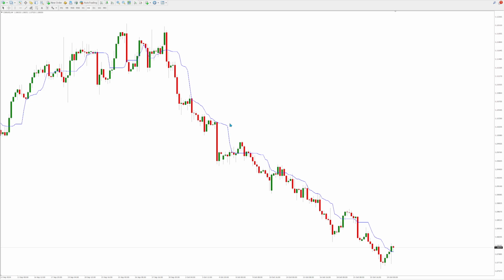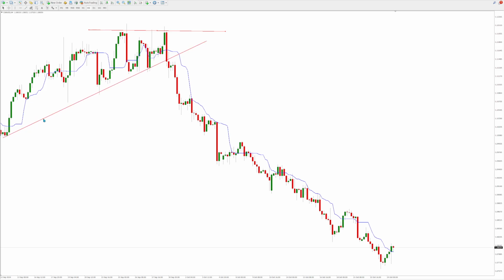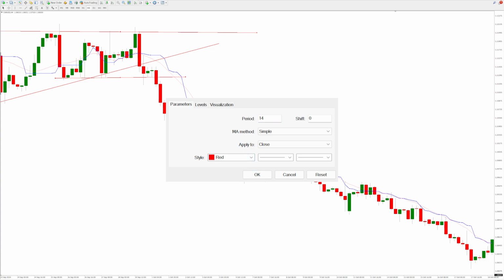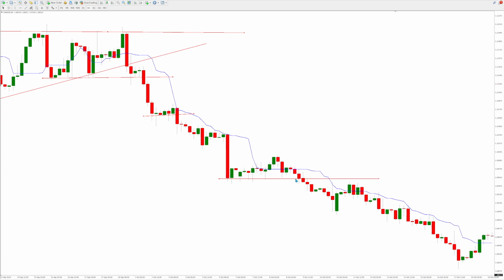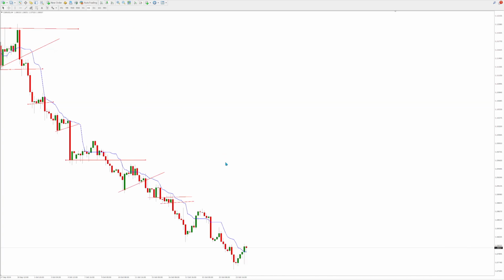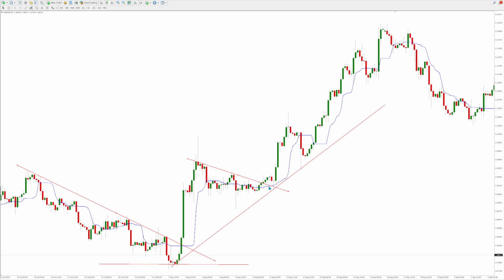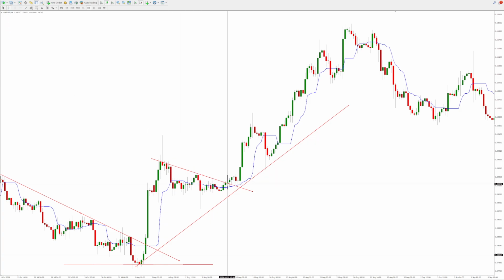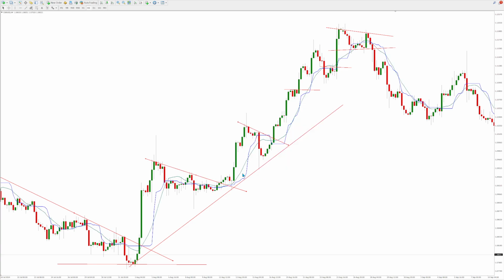How to Use the Median Price Indicator for Smarter Trading Decisions & Catching Big Trends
In this video, we’re diving into a crucial yet often overlooked tool in technical analysis – the Median Price Indicator. Combined with the right trading strategy, this simple yet powerful indicator can help traders identify market trends and potential entry points with greater accuracy. Whether you’re new to forex or a seasoned trader, understanding how to use the Median Price Indicator can give you an edge in making smarter trading decisions.

What is the Median Price Indicator?

The Median Price Indicator is a type of technical indicator that calculates the midpoint between the high and low prices of a given period. Instead of focusing solely on the closing price, this indicator offers a balanced view of the market by giving equal weight to both the high and low. It smooths out price fluctuations and gives a more accurate representation of market trends compared to traditional indicators like moving averages.

This indicator is especially useful for identifying price trends and can help you stay aligned with the dominant market direction, whether you are a short-term trader or prefer longer-term positions.

How to Use the Median Price Indicator in Your Trading Strategy

To make the most of the Median Price Indicator, you need to integrate it into a solid trading strategy. One popular approach is to use it as a trend-following tool. When the market is trading above the Median Price line, it indicates a bullish trend, and when the price falls below the Median Price line, it signals a bearish trend. This makes it an effective tool for spotting reversals or confirming the continuation of a trend.

The Median Price Indicator is often used in combination with other tools, such as moving averages, support and resistance levels, and oscillators. This helps traders confirm signals and reduce the risk of false breakouts. For example, if the price crosses above the Median Price line while volume is also increasing, this could signal the start of a strong upward trend.

The Benefits of Trading with the Median Price Indicator

One of the key advantages of the Median Price Indicator is its ability to filter out market noise. Unlike other indicators that can give misleading signals during choppy markets, the Median Price Indicator provides a smoother line, helping you stay focused on the bigger picture.

By using this indicator alongside other technical tools, you can improve your ability to identify key market reversals and strengthen your overall trading strategy. It’s simple to use, making it a great choice for traders at all levels.

If you found this video helpful and want to learn more about incorporating technical indicators into your forex trading strategy, don’t forget to LIKE this video and SUBSCRIBE to the channel! We have plenty more content lined up that will help you become a more skilled trader.